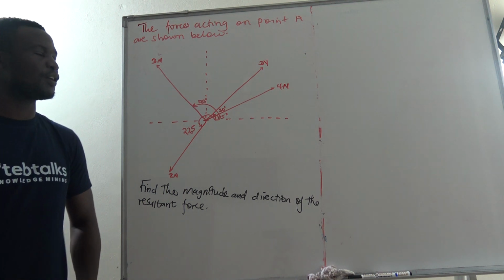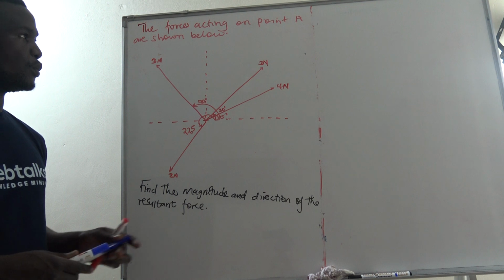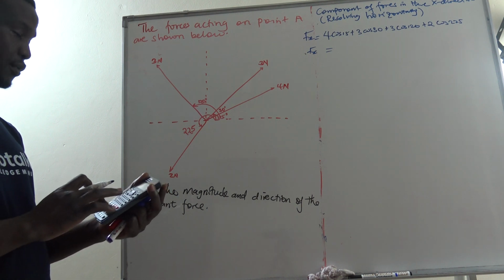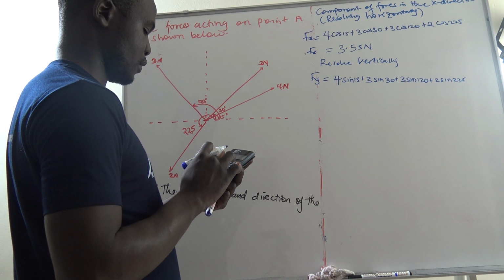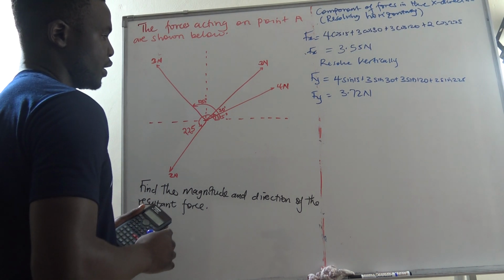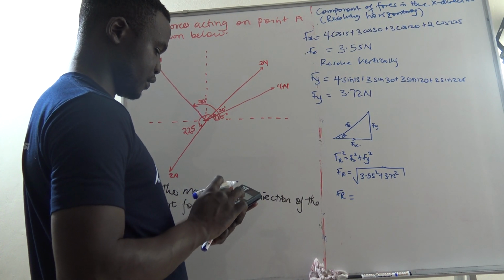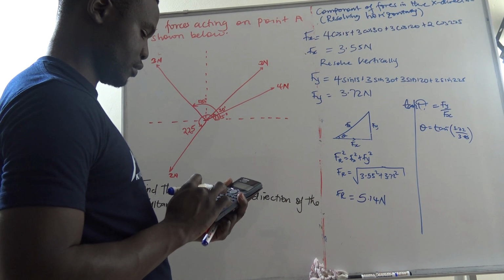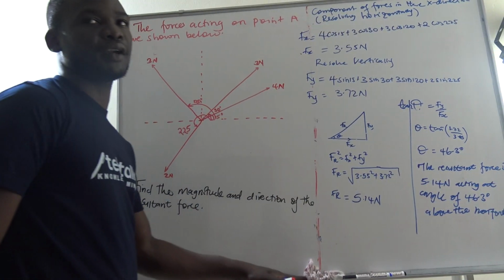CALCULATING RESULTANT FORCE 3